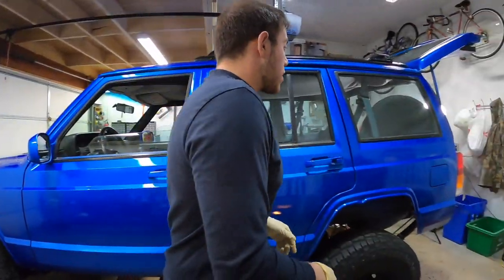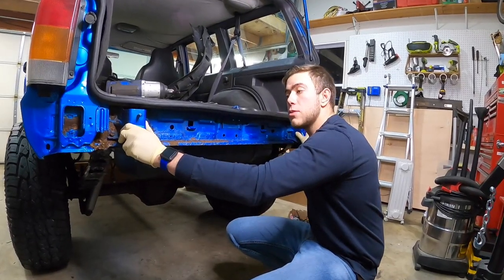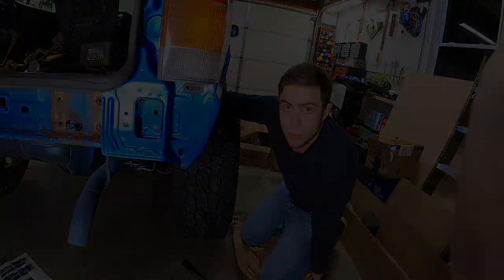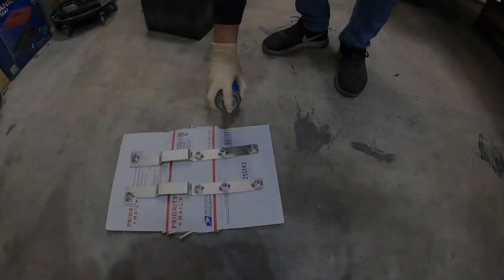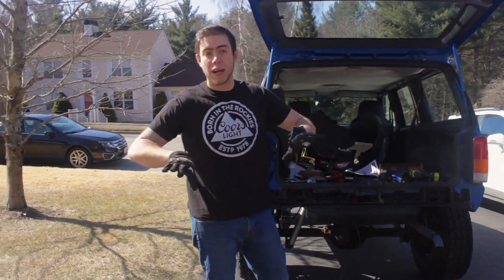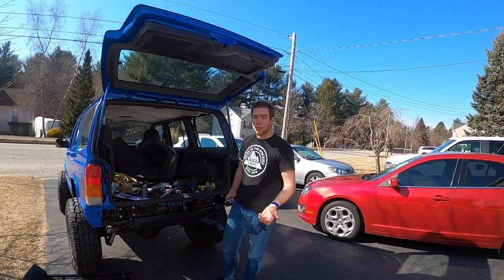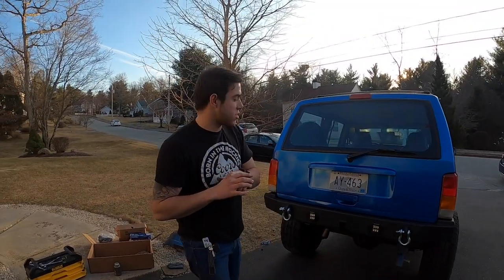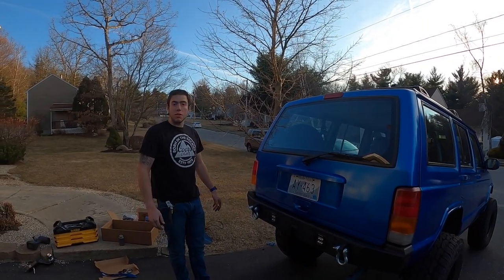Jeep Cherokee Rough Country LED Rear Bumper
In this video we work on Project XJ, installing the Rough Country LED rear bumper. The bumper installation was not hard at all! We ended up just installing the bumper but not hooking up the led light because were gonna go a different route which will be coming soon!